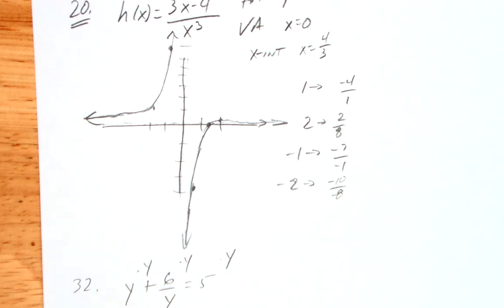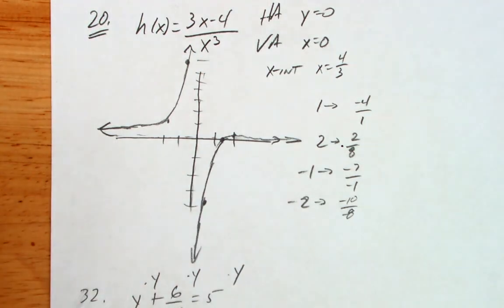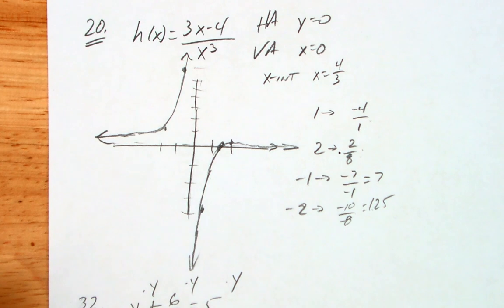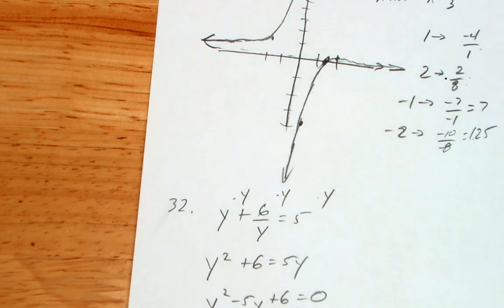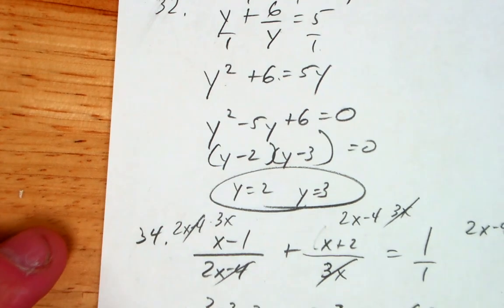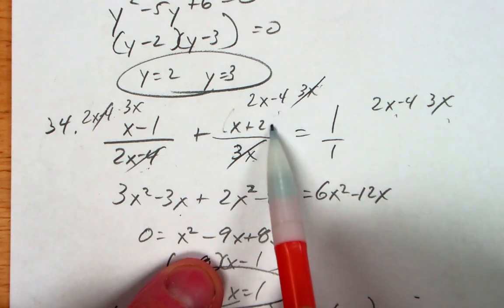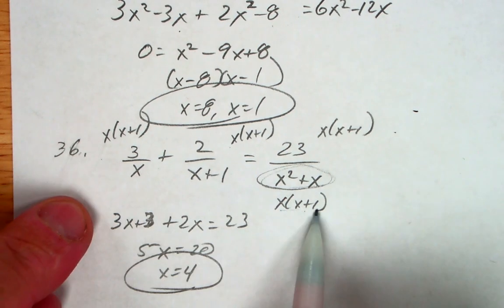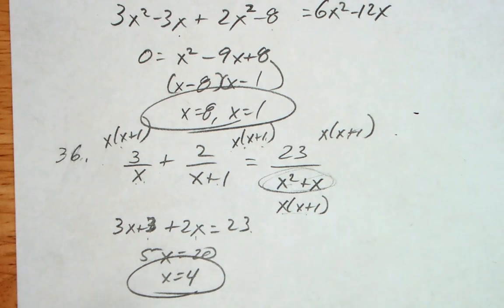PreCalc 10 8